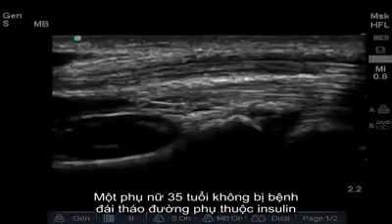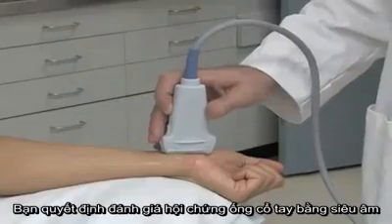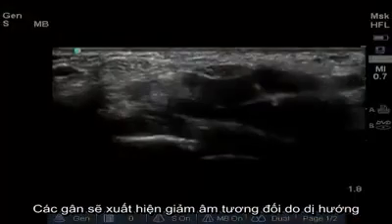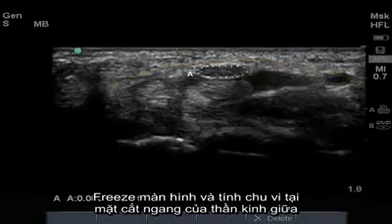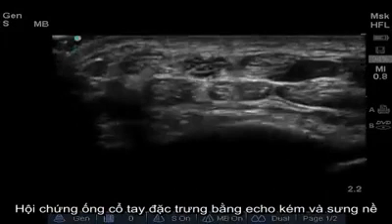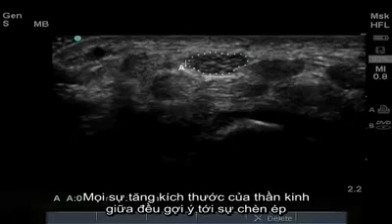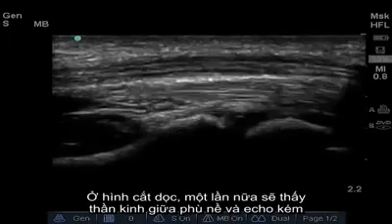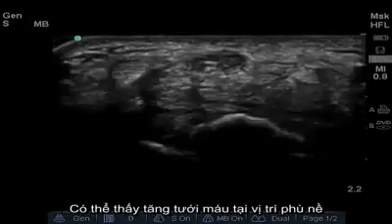Siêu âm hội chứng ống cổ tay